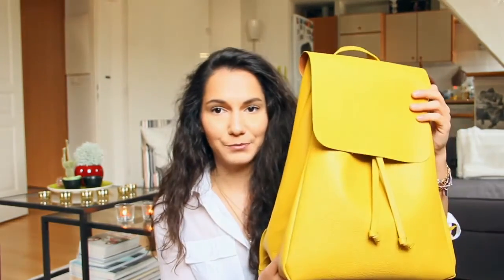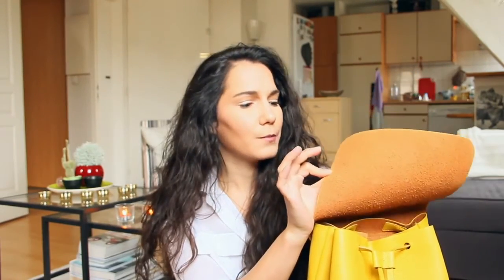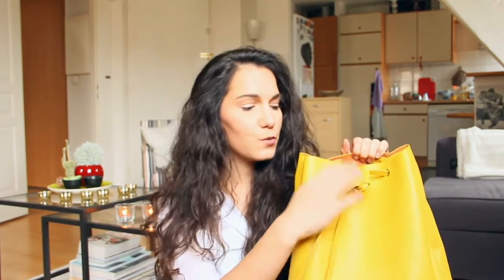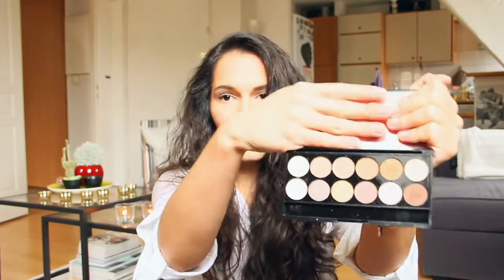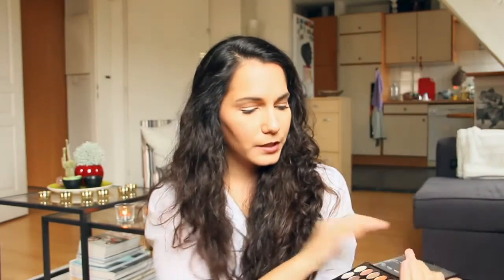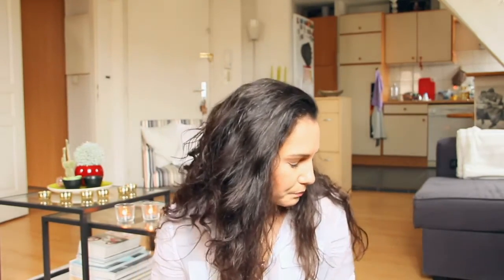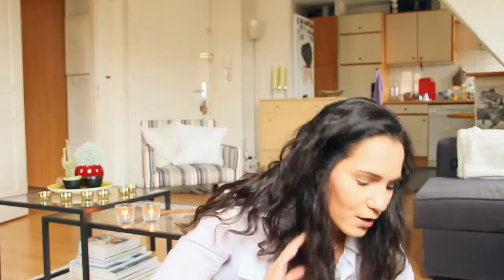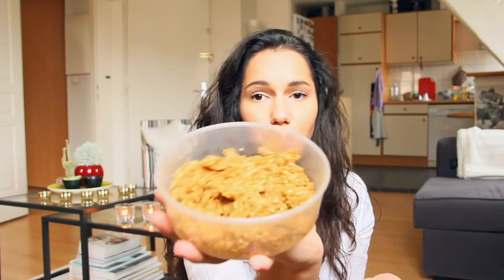FAVORITES APRIL 2016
Here's the APRIL FAVORITES POST with links to the items I mentioned